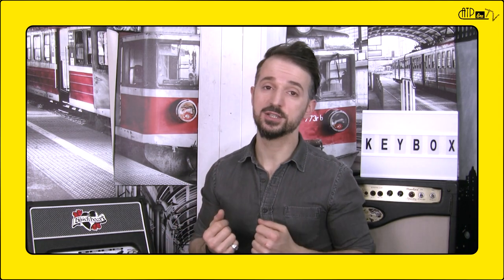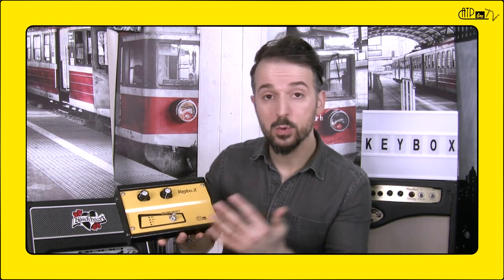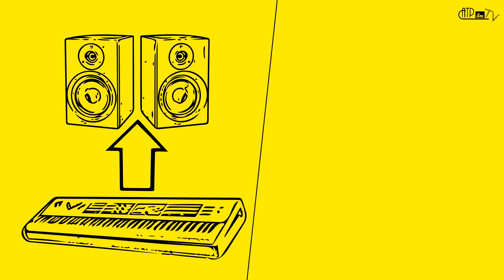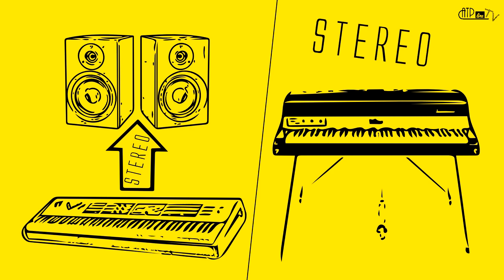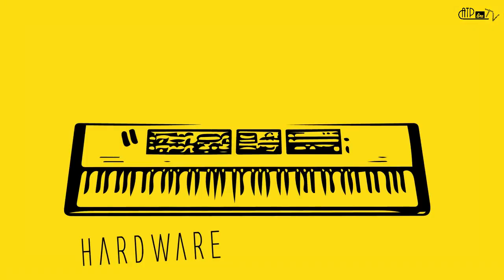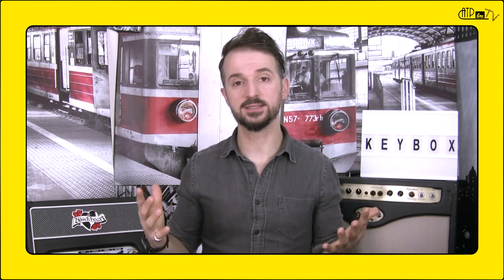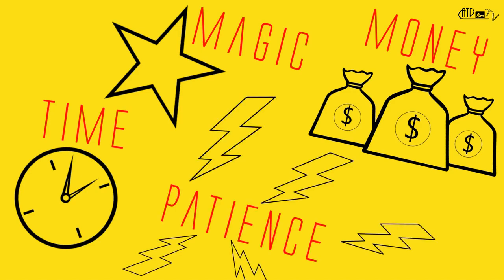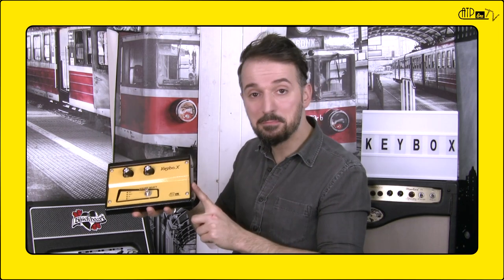Keybo.X, a keyboard in a box!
Keybo.x means keyboard in a box, and it’s an electric piano sound module, with an old school kind of soul and attitude.
An instrument that you can use, not only as a simple modern expander or keyboard, through a console line input but also, as a real electric piano, you can plug it straight out of the box in to your (or you guitarist's) amps or stomp boxes.